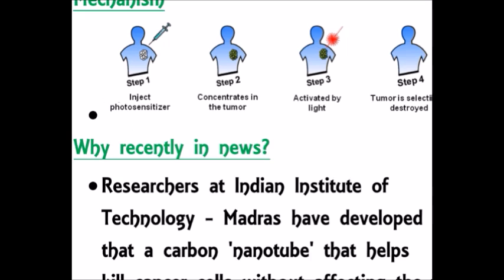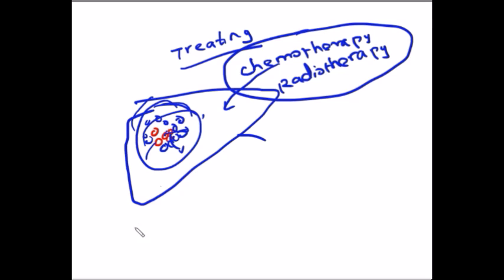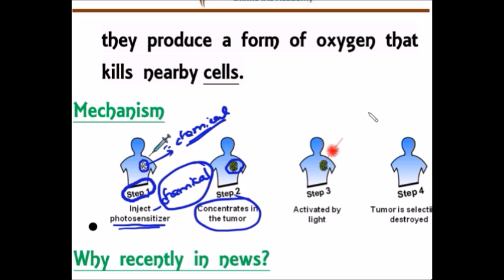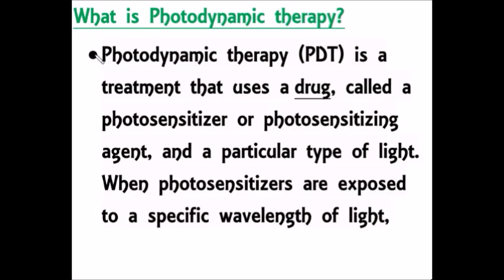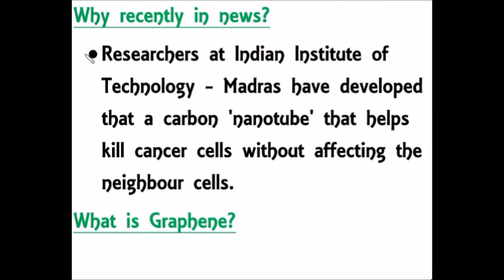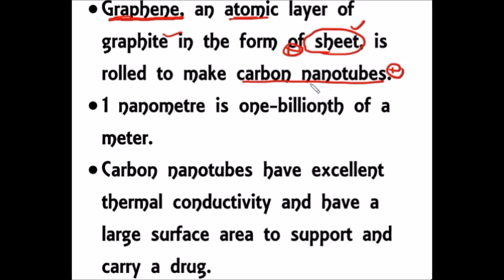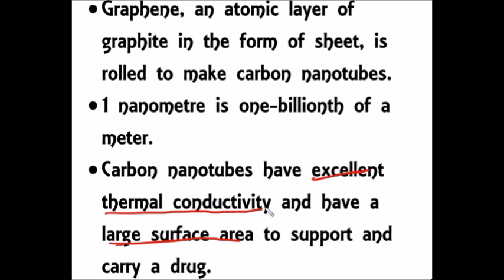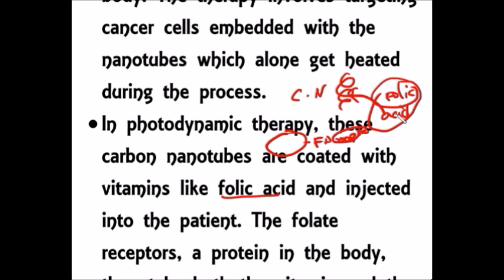ComeOnIndia.com - TARGET IAS 2016 BATCH -PHOTODYNAMIC THERAPY & ROLE OF NANOTECHNOLOGY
SVR IAS Online Academy - TARGET IAS 2016 BATCH
Join Our IAS 2016 batch, Get
1. Prelims 2016 online videos
2. Mains 2016 online videos
3. Current Affairs videos
4. Prelims 2016 Test series
5. Mains 2016 Test series
6. Current Affairs handwritten notes
All videos will be available in ONLINE mode 24*7. Your account will be valid till December 31, 2016.